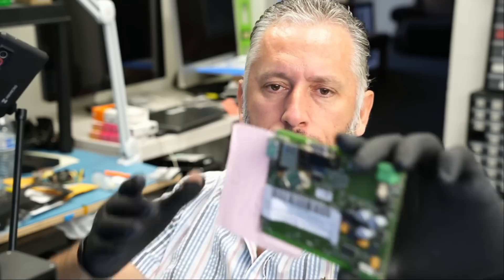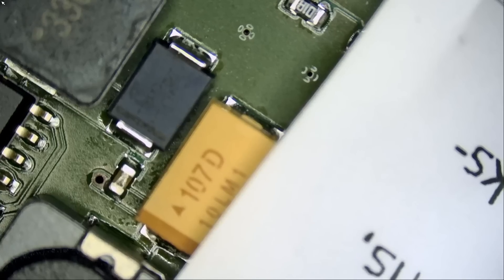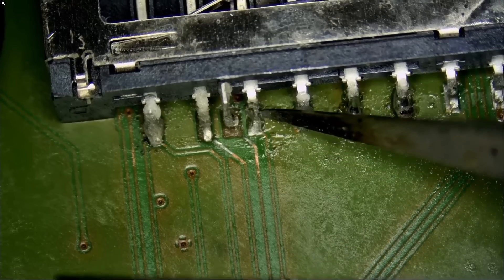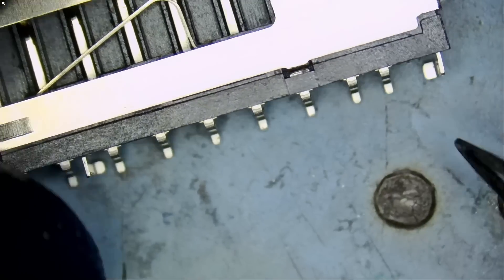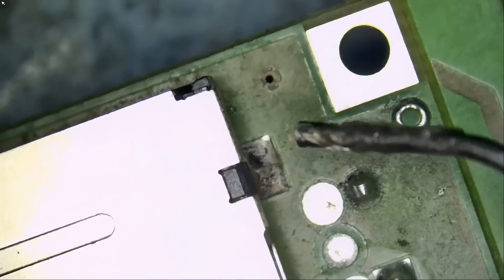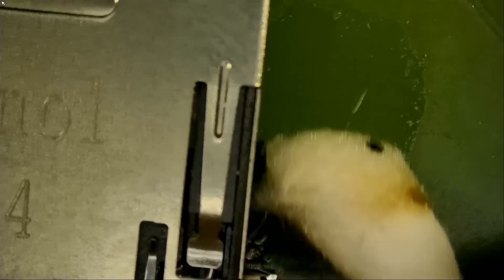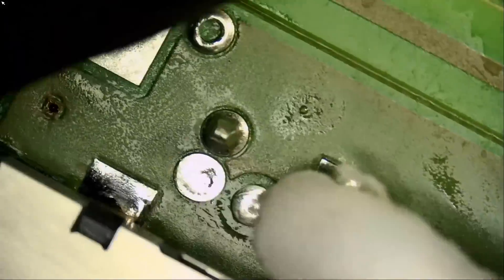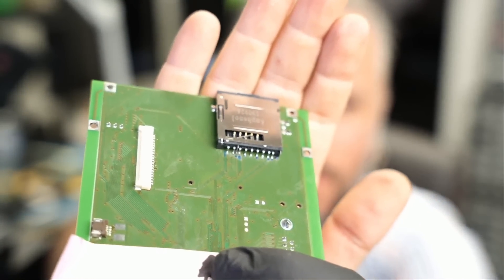Mini PC Damaged SD Reader Failed Prior Repair. Is it Fixable?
NorthridgeFix
19365 Business center drive, Unit 7